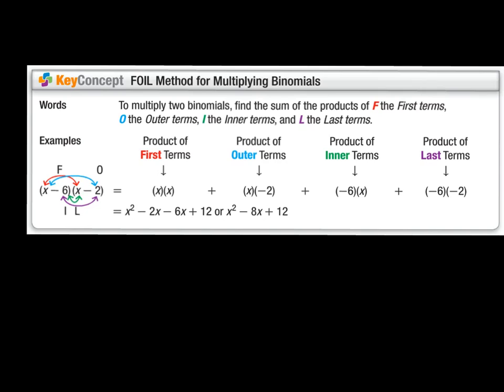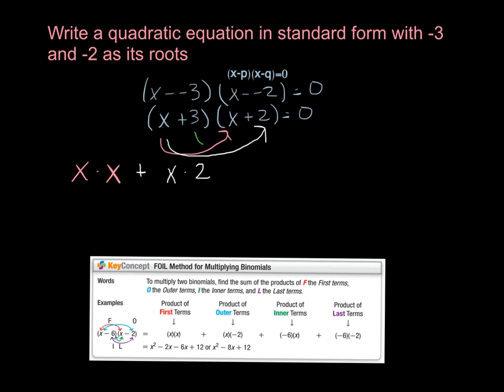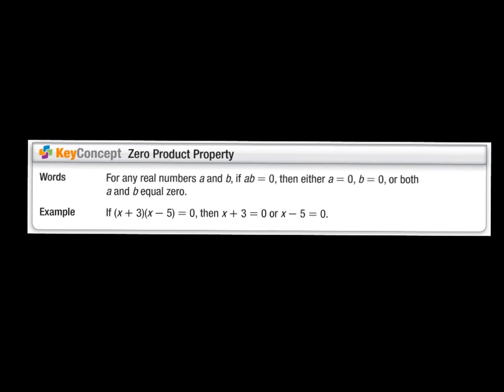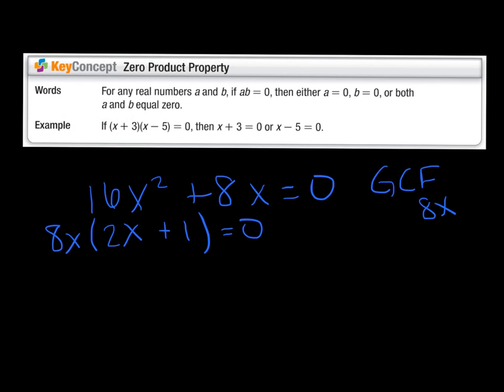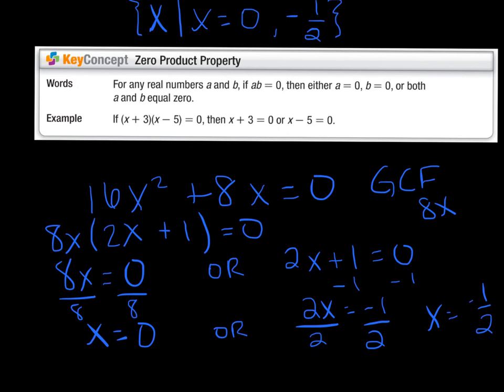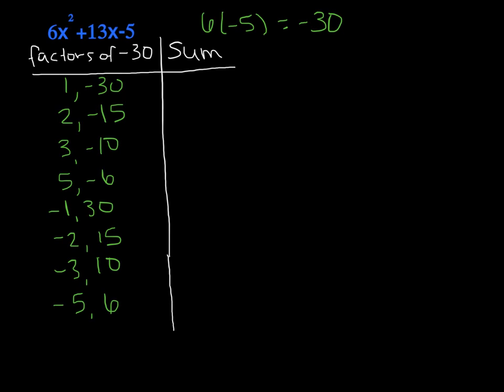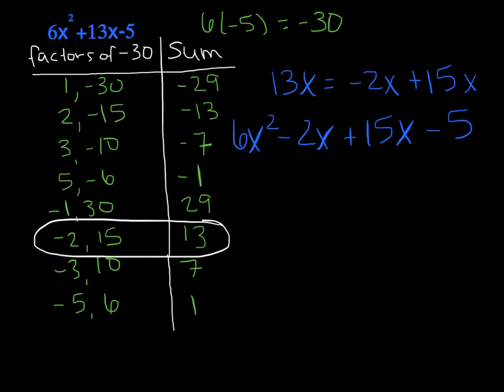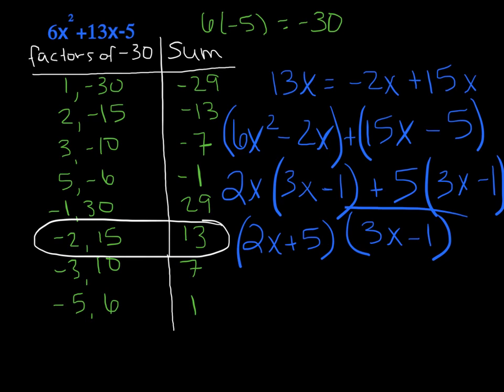factoring quadratic equations